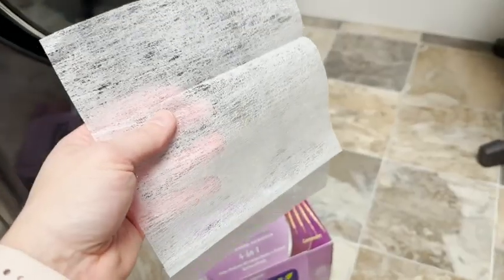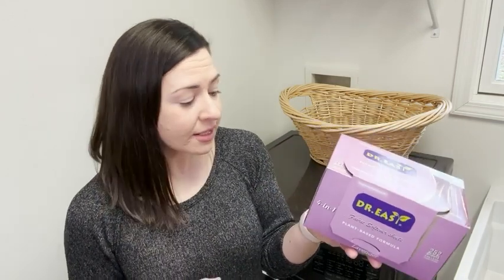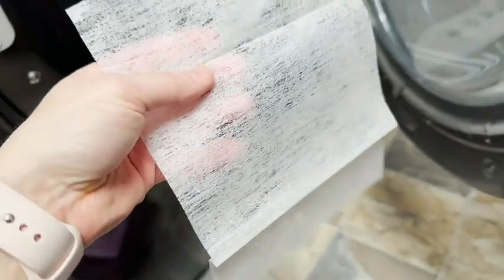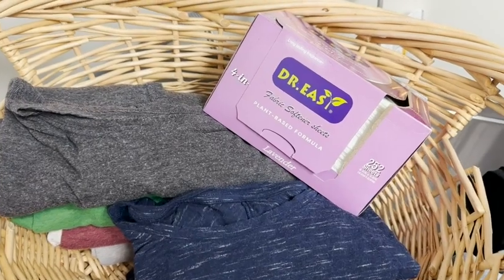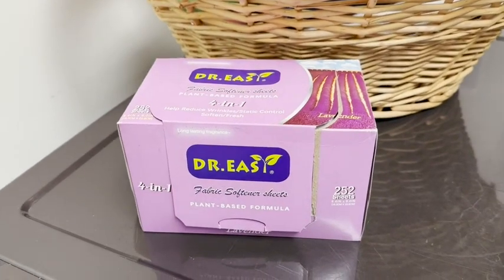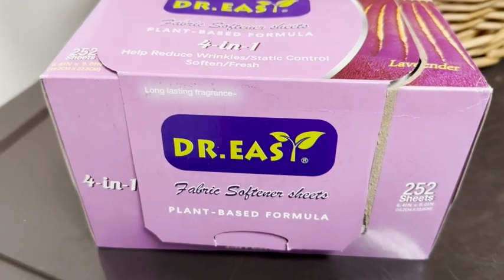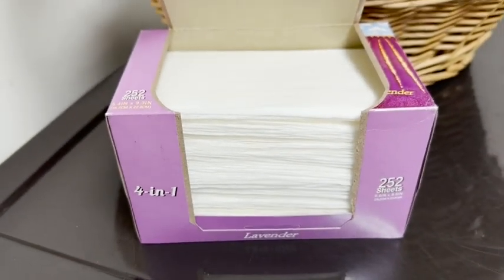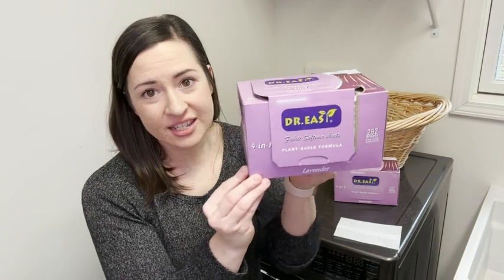DR.EASY Dryer Sheets | Our Point Of View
Check Our New Website For Amazing Deals!
(Commissionable Links)

Safe Material,Safe for You,Your Pets & the Planet: Dr.Easy dryer sheets are plant-based formulated by high-quality ingredients that are proudly cruelty-free & vegan, never tested on animals, with 0% dyes, 0% artificial fragrances,0% phosphates,0% parabens, 0% bleach or 0% brighteners. Naturally derived formula is safe around kids, pets, and the planet.
Compact Design & outstanding effects: Dr.Easy dryer sheets are carefully crafted using compact box,formula derived from palm oil,spun-bond non-woven substrate to reduce wrinkles & static cling, help repel pet hair, while leaving clothes feeling ultra soft, fresh, smelling cozy,amazing and relaxing lavender scent.
504ct & more Valuable: 2 pack of Dr.Easy dryer sheets lavender 252 ct in a recycled paper box are made at bigger size but more valuable
HOW TO USE: Simply toss in 1 sheet for regular-size loads, or 2 sheets for large loads together with wet clothes, run machine. Please try to use Dr.Easy dryer sheets in your cars, drawers, closets, suitcases, gym bags, shoe rack and other places for fresh and cozy smell.
Satisfaction Guarantee: COMPARE TO BOUNCE! Compatible for all machines. We’re proud of our products & brand, If you aren’t satisfied, we’ll replace it, or give you 100% money back, no questions asked.
How It Works: The softener on sheet transferred to your clothes when machine running, then reduce the friction force of clothes, make the clothes more movable & softening, so reduce the electrical resistivity of the cloth fiber and control static, make the clothes less wrinkles and not trap the dust and pet hair.
Why dryer sheets better than liquid: Most of the detergents are anions, but most of high-quality liquid softeners are positive ions, when they're used together, they will neutralize & reduce the effects; Dryer sheets are better than Liquid Softener, cause they are used in different machine, No Neutralizing, Better Cleaning, Better Softening. For better results, please use DR.EASY brand Detergent Sheets and Scent Booster.